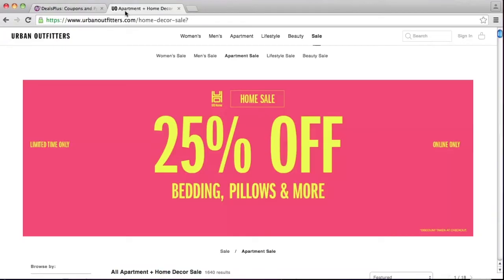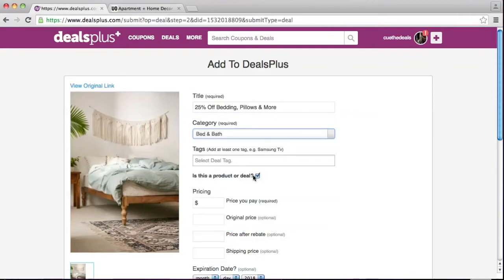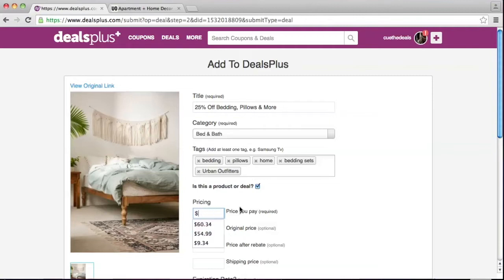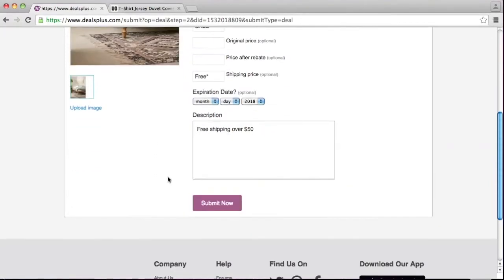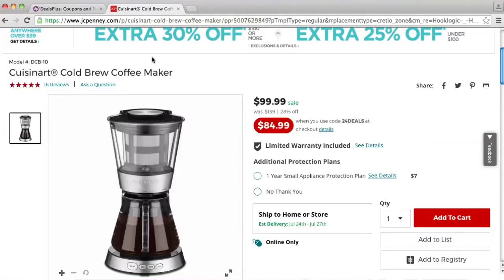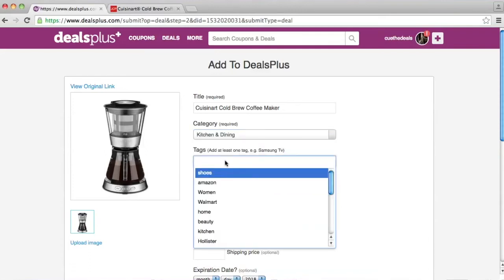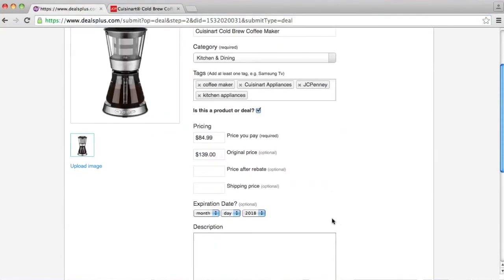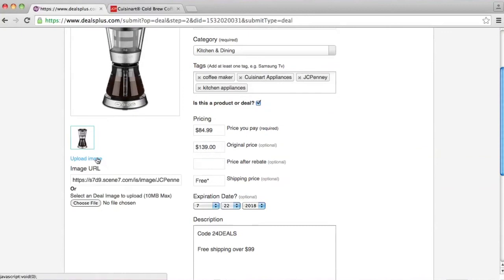How to Create a Deal (Extended Version)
What this video for a step by step guide on creating deals on DealsPlus! Be sure to leave any questions in the comments!

Additional Tips & Reminders:
- Options for Price You Pay: Sale, Percentage Off, or $9.99+ (Lowest Price within this sale)
- Expiration date: If not available, keep it blank.